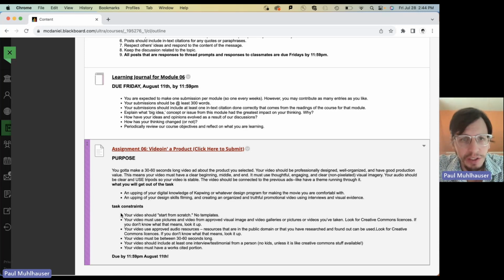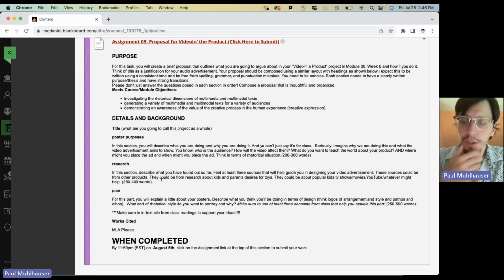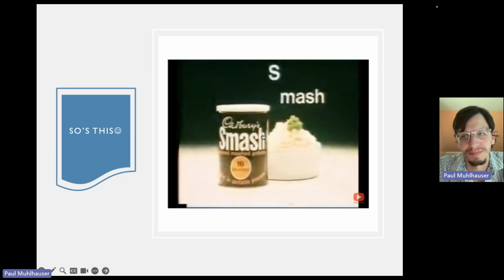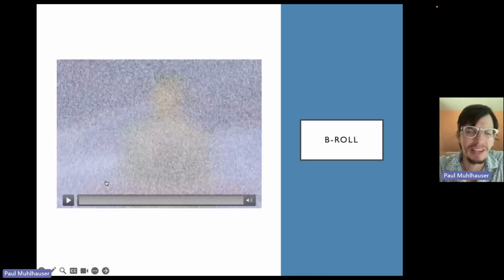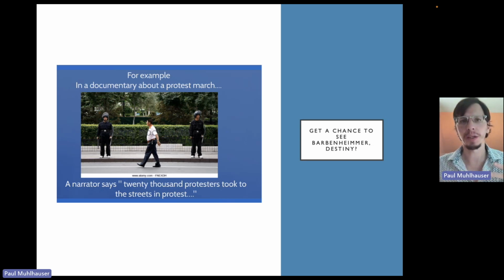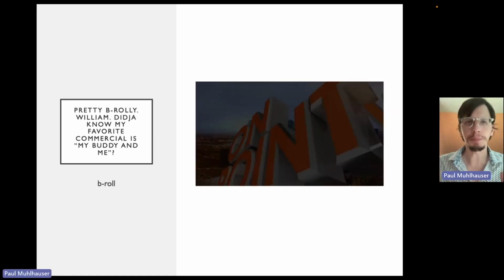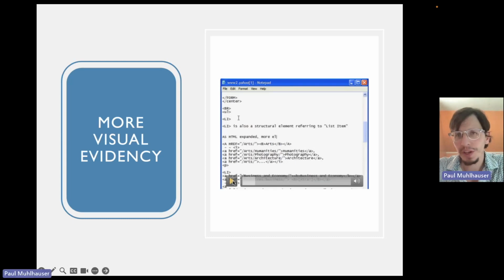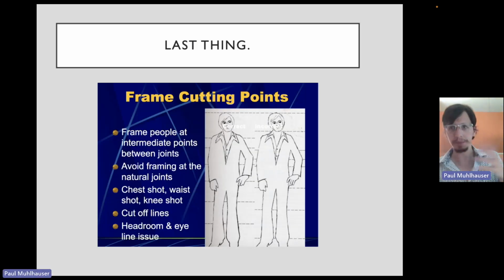Multimedia Writing & Design (Summer): Week #5